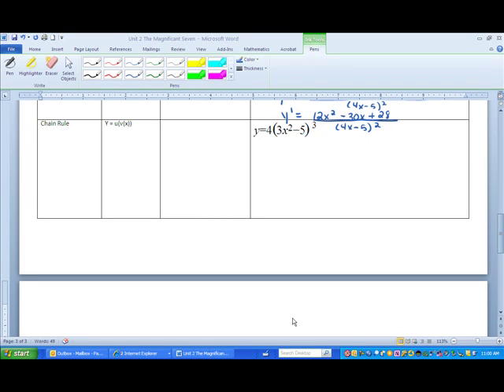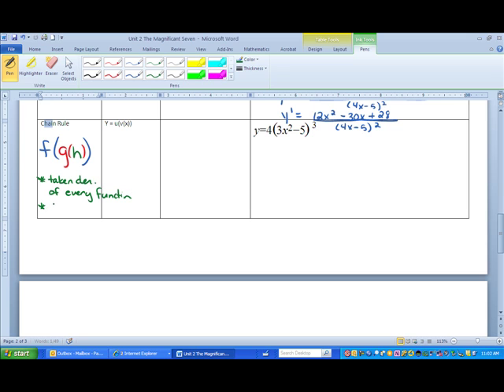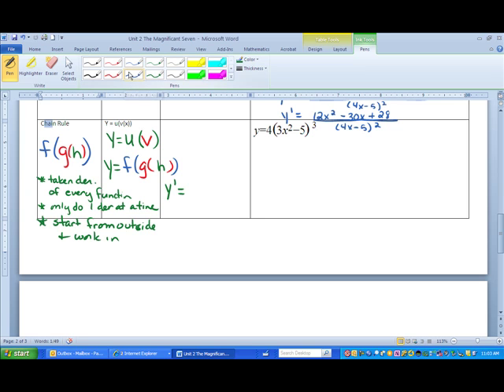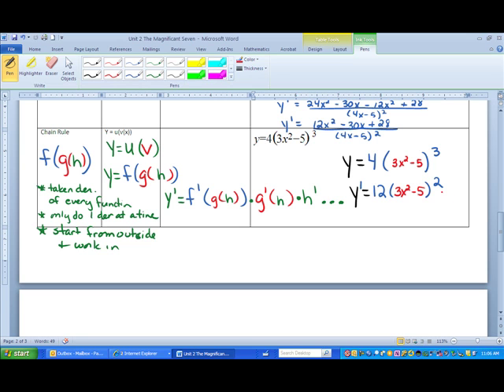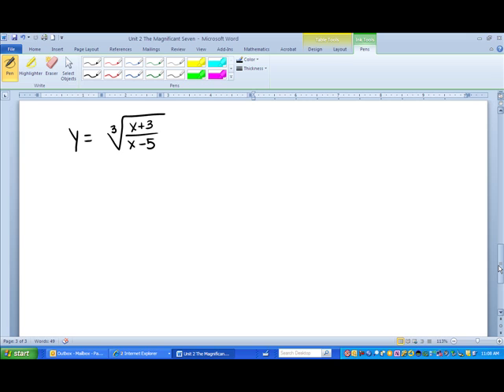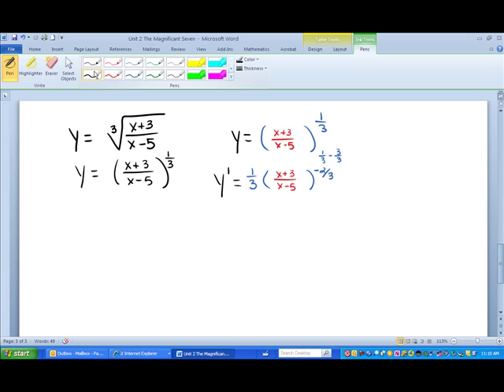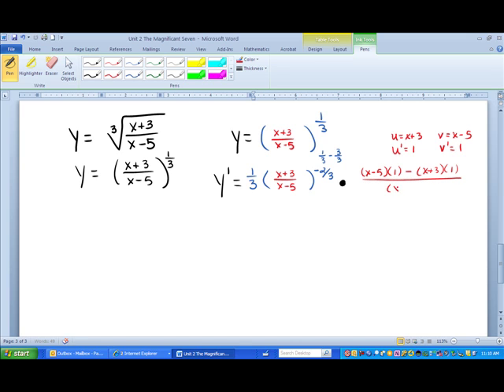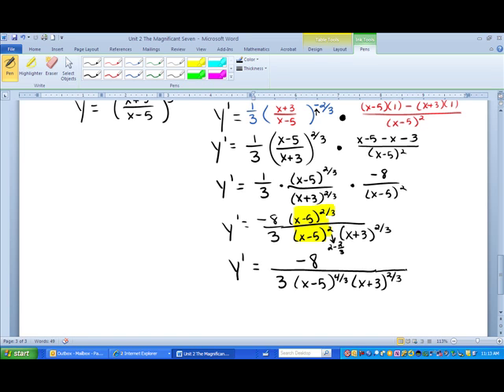A5 Chain Rule